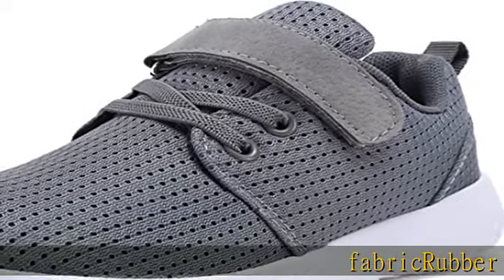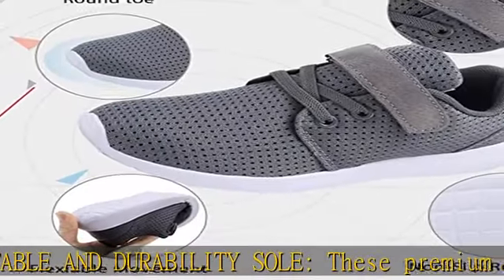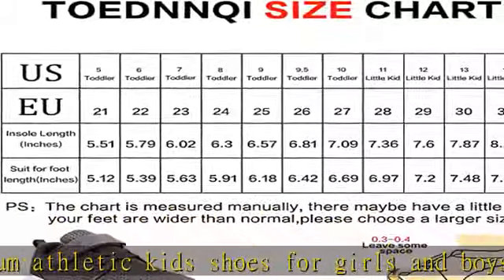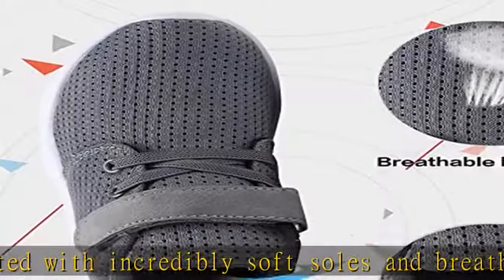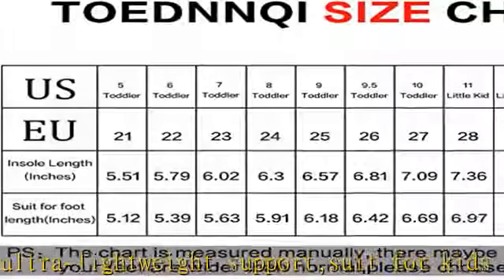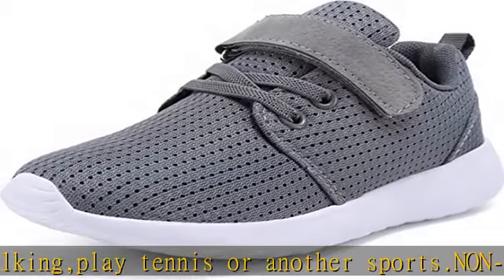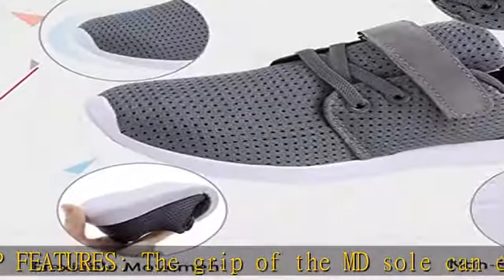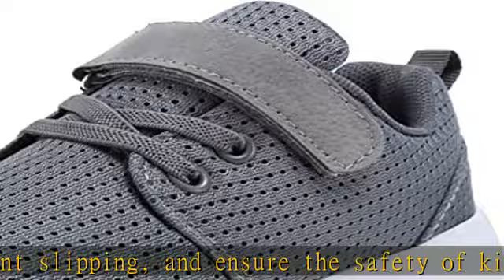TOEDNNQI Boys Girls Sneakers Kids Lightweight Breathable Strap Athletic Running Shoes for Little Ki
TOEDNNQI Boys Girls Sneakers Kids Lightweight Breathable Strap Athletic Running Shoes for Little Kids/Toddler